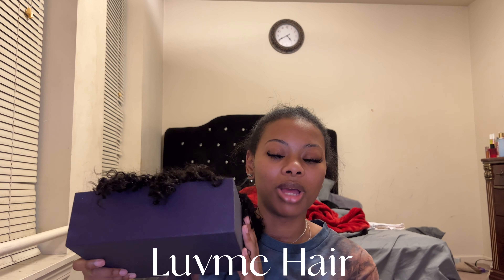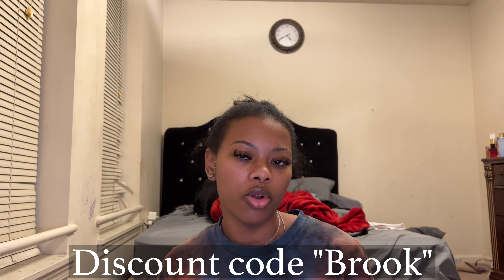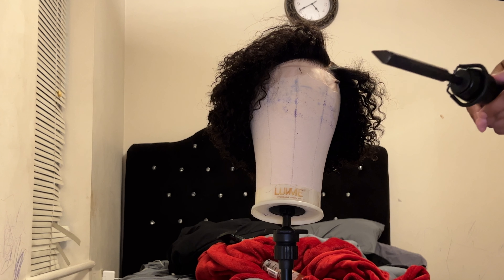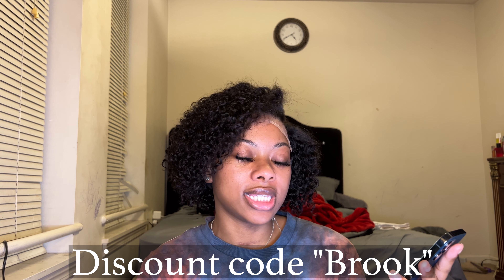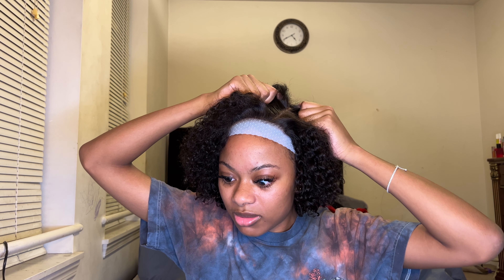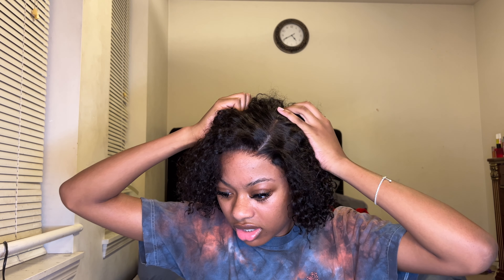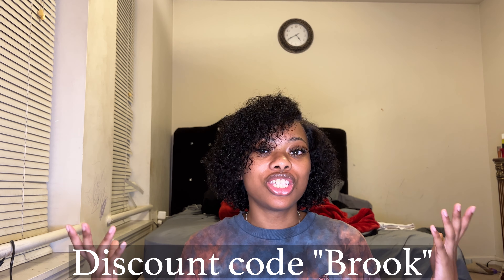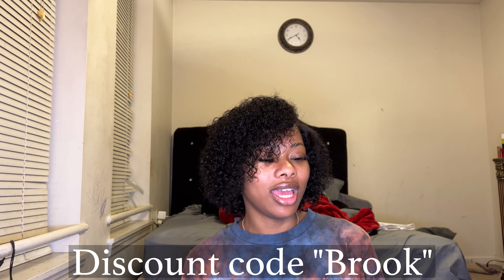Short Cut Curly Minimalist Undectectable Lace Wig Install | Ft. Luvme Hair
Thank you guys so much for checking out my video I really hope you learned something or just enjoyed the video. ❤️ switchingitup readytogowig luvmehair luvme

Product: Trendy Short Cut Curly Minimalist Undectectable Lace Wig 8"